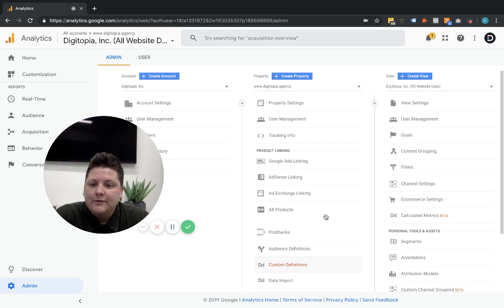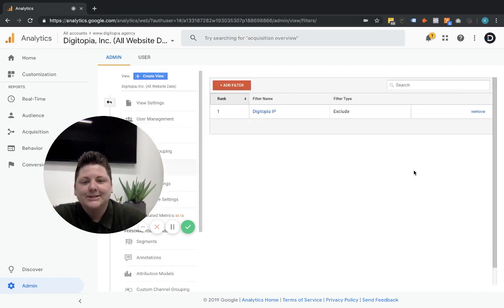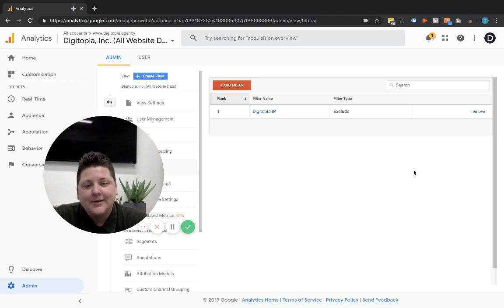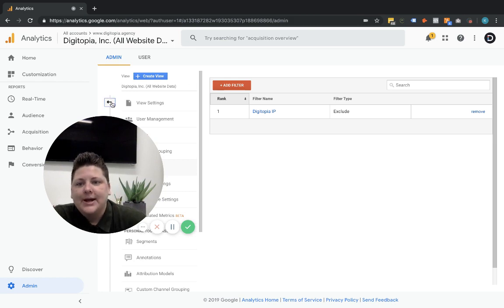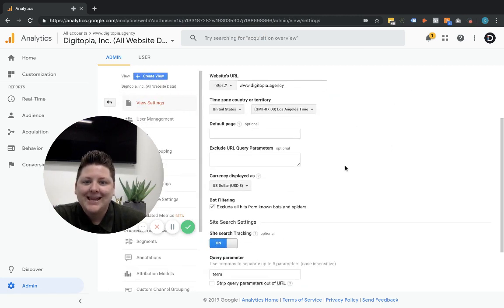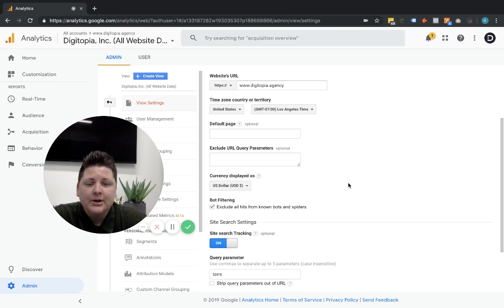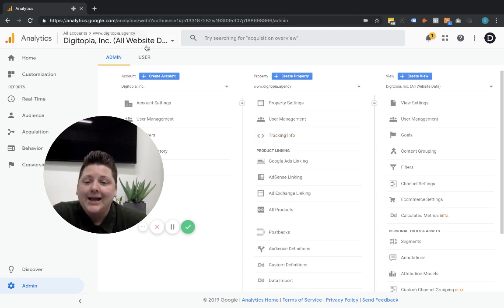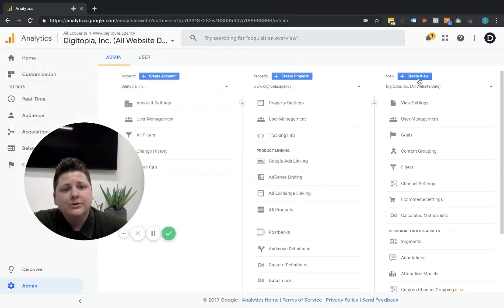Google Analytics: 3 Mistakes to Avoid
Google Analytics is one of the most important tools in your digital marketing tool stack, but do you know if your account is set up properly? In this video, one of Digitopia's Sr. Digital Marketing Strategists, Krystina Gillenwater, walks you through three of the most common mistakes businesses make and how to avoid them. What are the common mistakes?

1. Neglecting IP address filters (0:31)
2. Neglecting bot filtering (01:53)
3. Not setting up an unfiltered View (02:33)

Watch this video to find simple solutions to ensure your Google Analytics data is accurate and informative. Want to connect with Krystina?